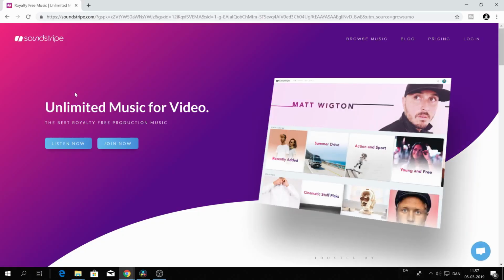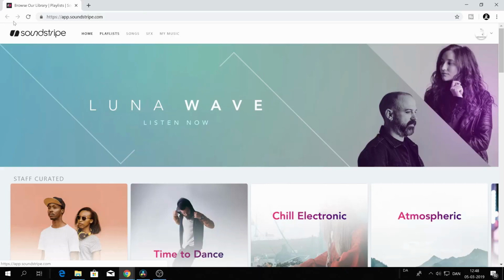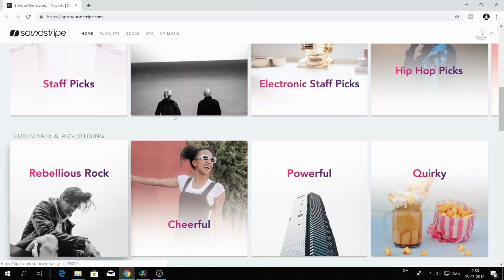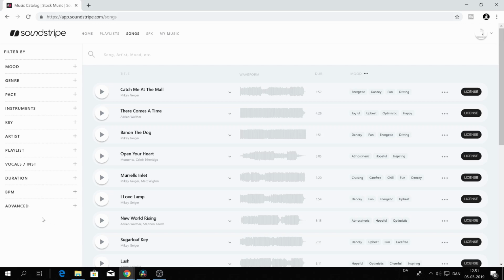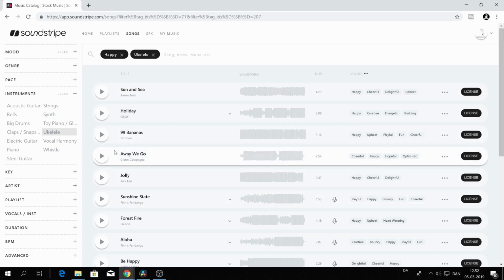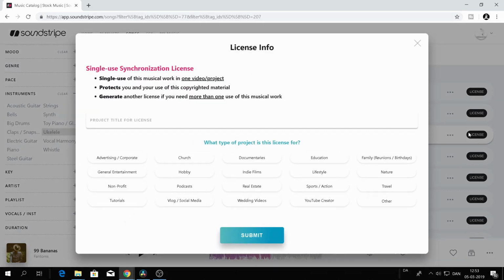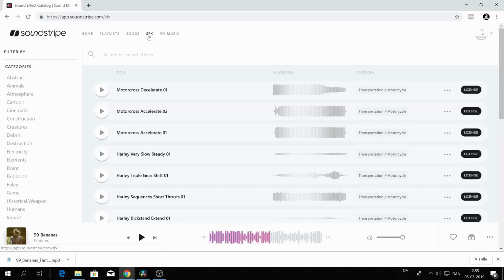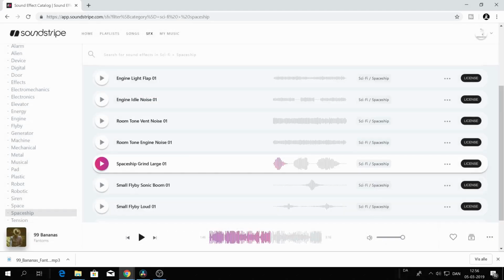Need music for your videos try SOUNDSTRIPE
In this video we look at where to find music for your youtube videos, movies and other projects.